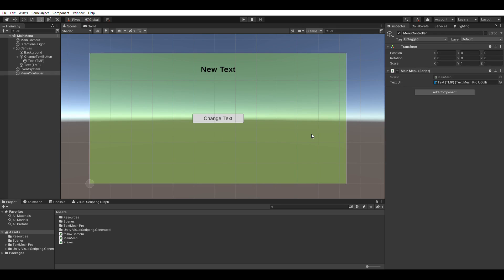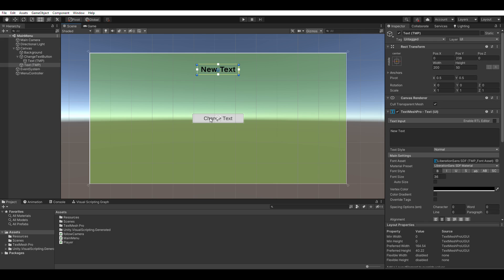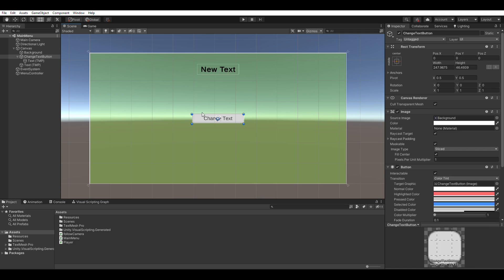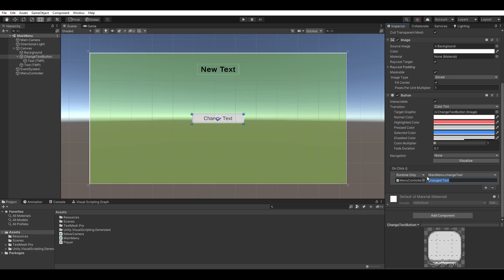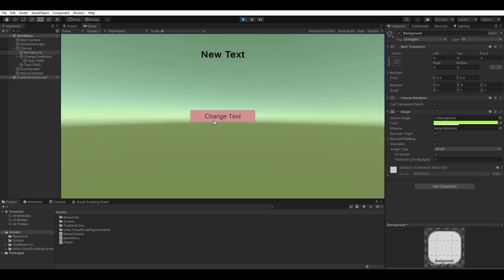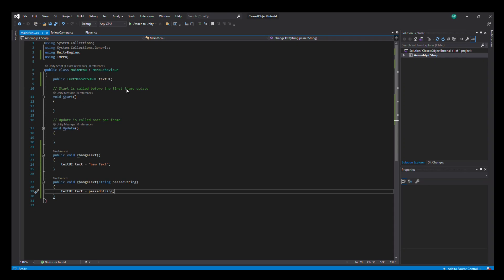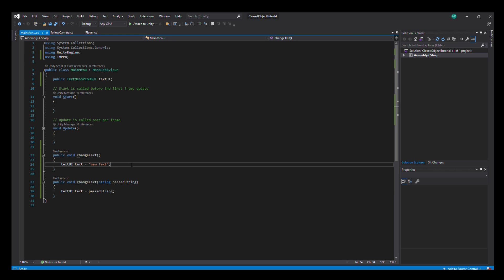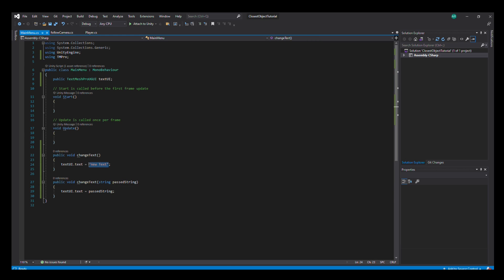Changing Text of TextMeshProUI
Wanted to make a quick video about changing text of a TextMeshProUI, its short and simple.